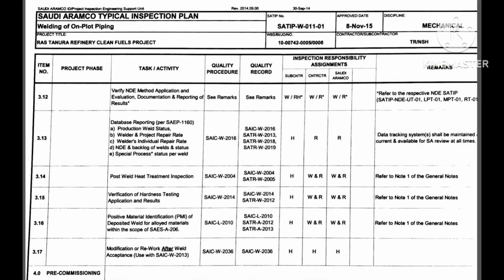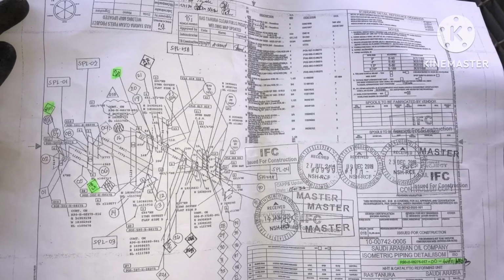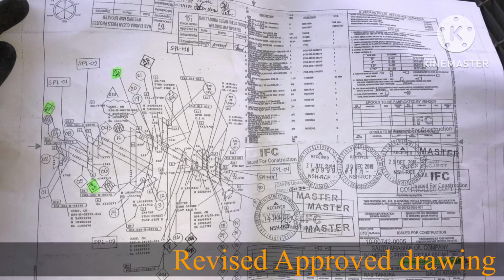QC Role in Modification of Joints ❌Ⓜ️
Modification of weld joints after acceptance
Documents need for modification of joints
Construction cutting
NDT requirements for modification of joints
Piping and offshore structure joints modifications